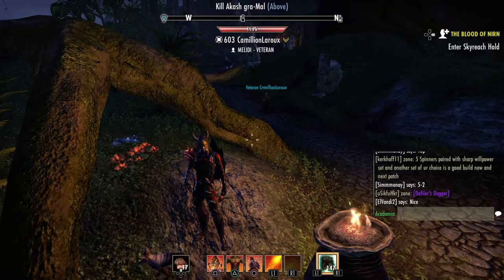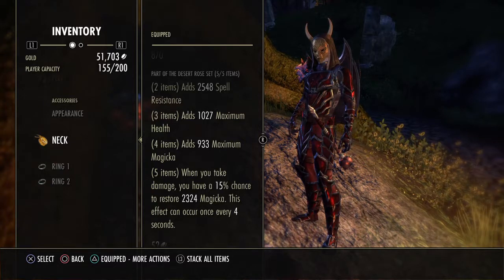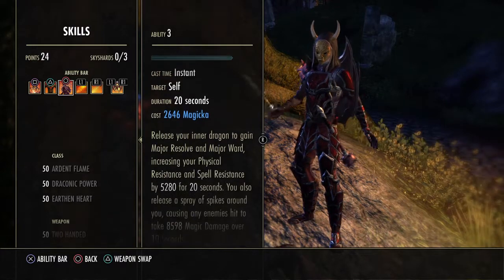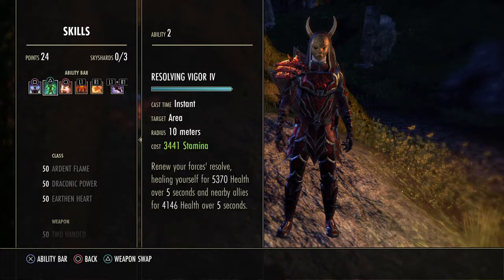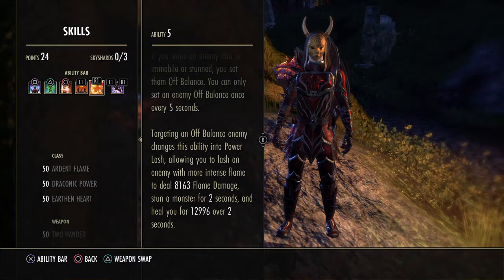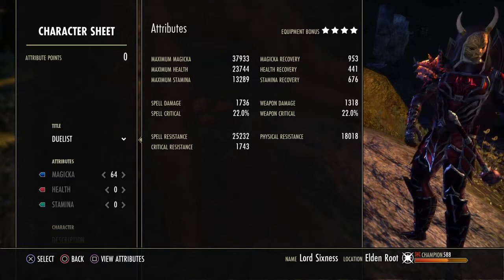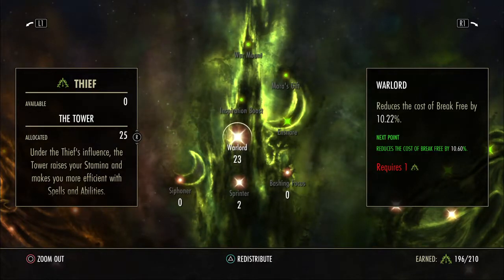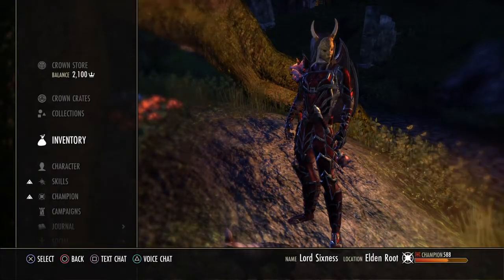ShackleBreaker Magicka DK build with Desert Rose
Here is my current build with Shackle Breaker and Desert Rose. -